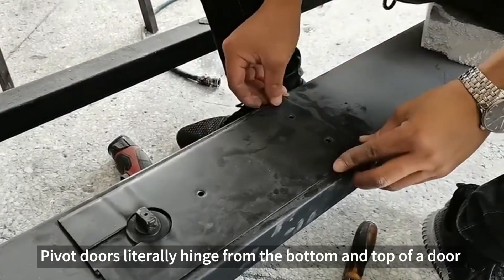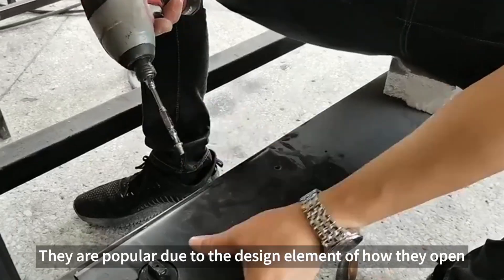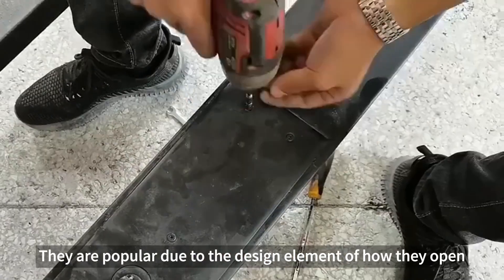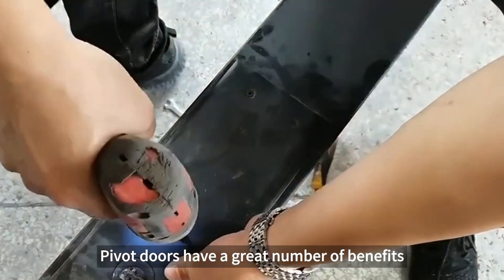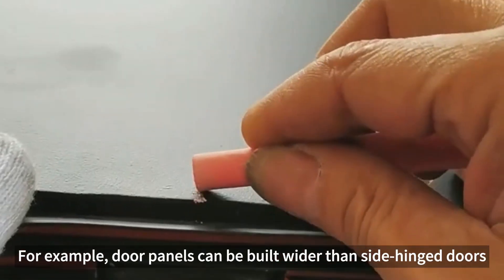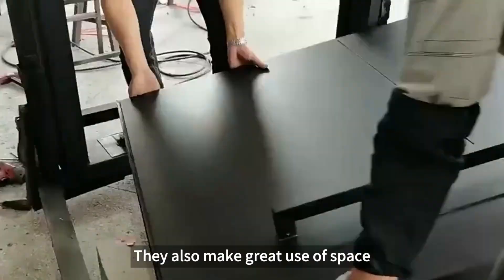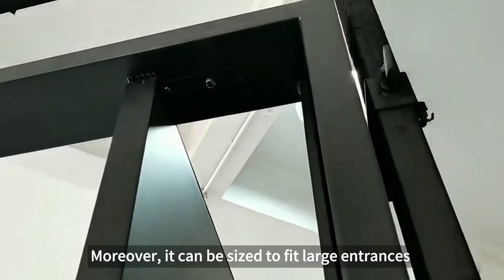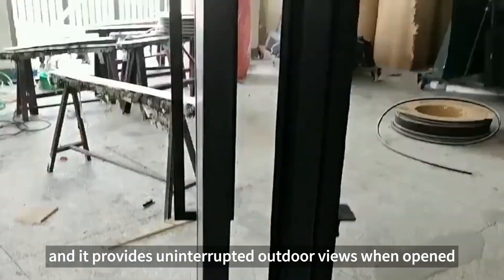What are the Benefits of Pivot Doors? - Framed Pivot Door Installation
What are the Benefits of Pivot Doors? - Framed Pivot Door Installation. Pivot doors literally hinge from the bottom and top of a door instead of on the side. They are popular due to the design element of how they open.
Benefits:
Door panels can be built wider than side-hinged doors.
They make great use of space.
It can be sized to fit large entrances.
Uninterrupted outdoor views when opened.
Highly customizable.
Can operate silently.
It can be built to swing in, out, or both.
Simple hardware.

Connect with Fasec Window Wall Group!

FASEC Window Wall Group offers a contemporary and elegant solution for various insulated & laminated glasses, windows, glass doors, glass curtain walls, stainless steel balustrades, etc. Combining functionality, award-winning aesthetics, and sustainability together.